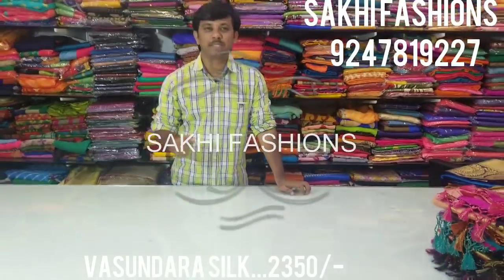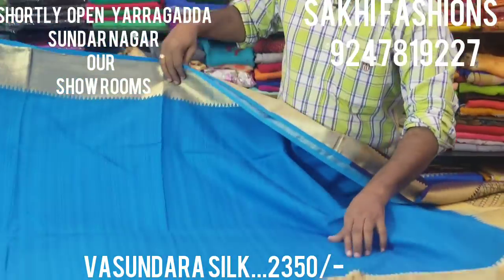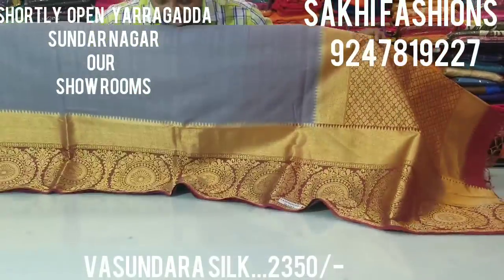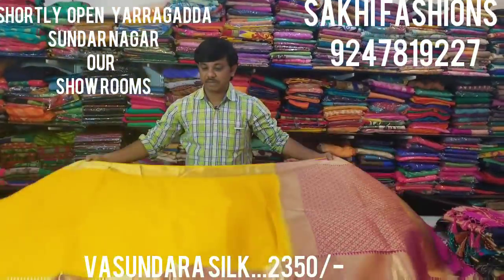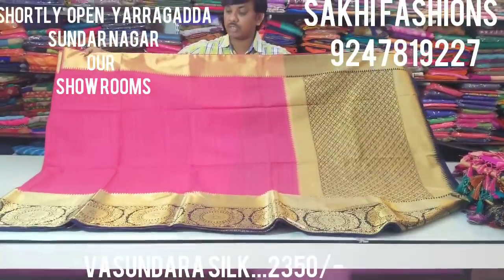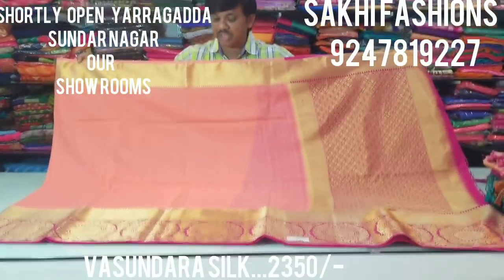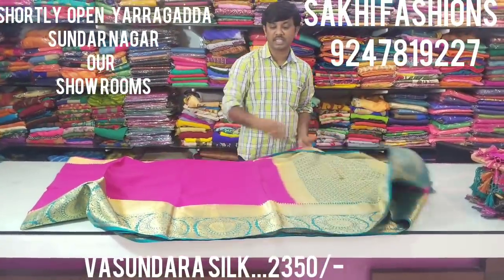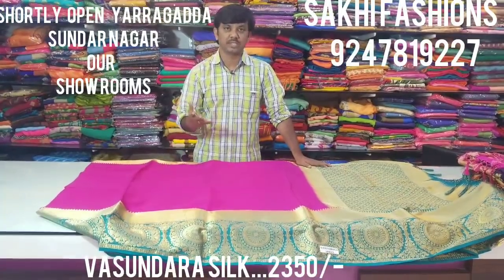2350 ..TRADITIONAL VASUNDARA SILK...SAKHI FASHIONS RAJU